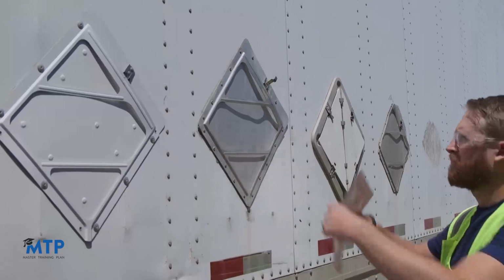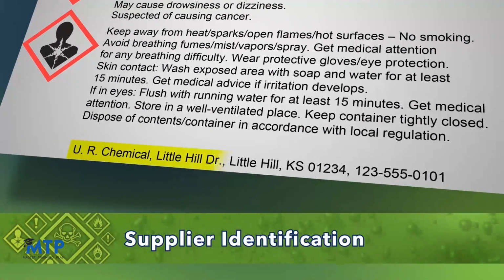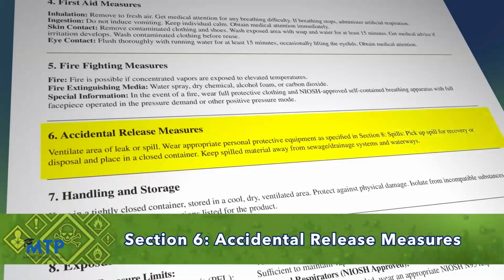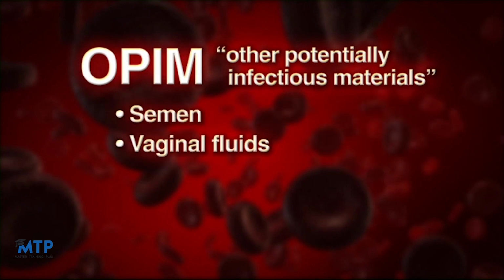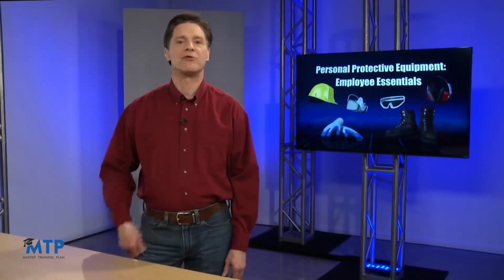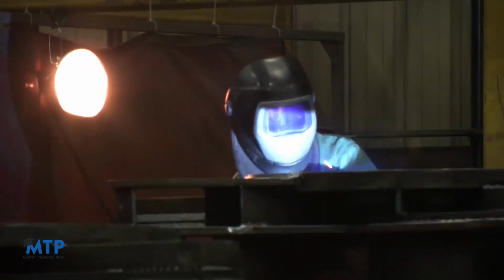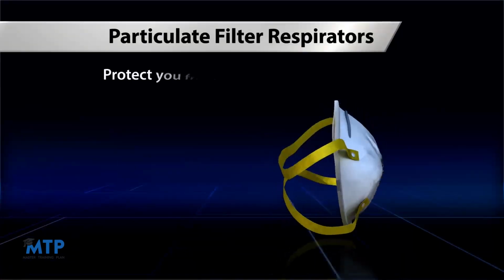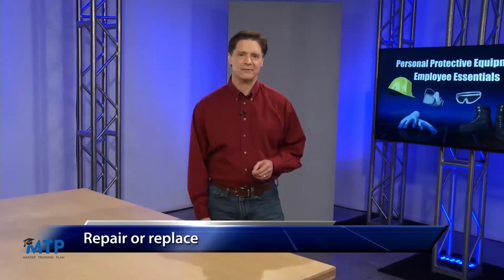4h Eng - Part 2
2024 Inteplast Group